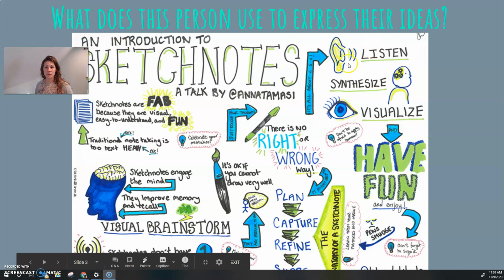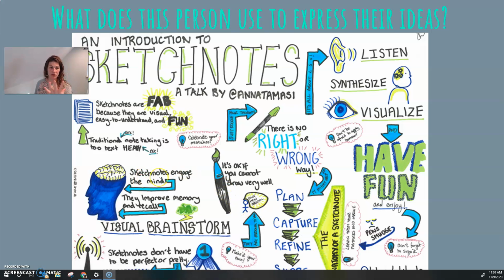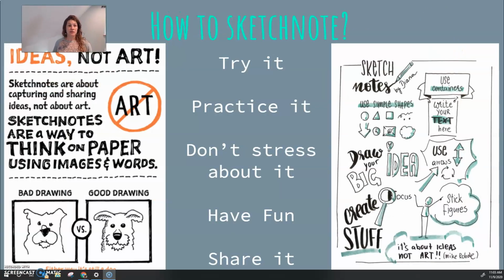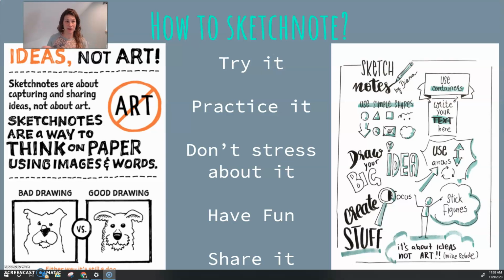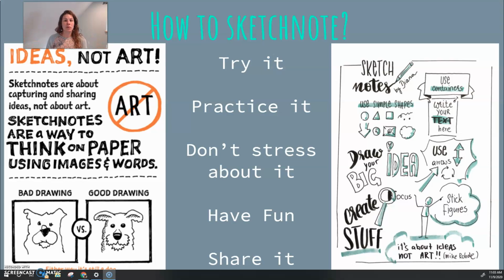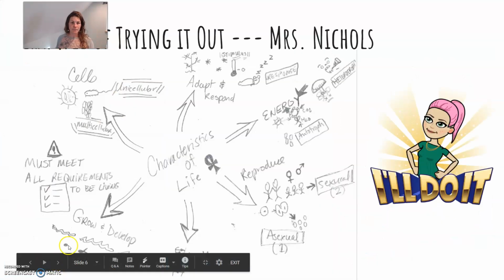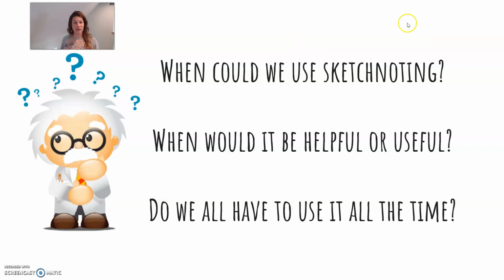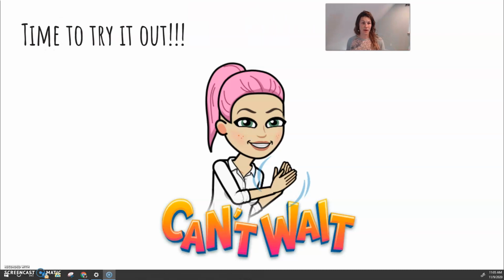Sketchnoting V1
The what, why, how and when of sketchnoting.